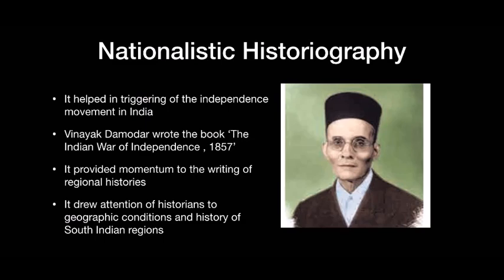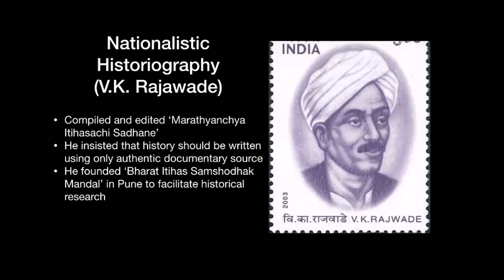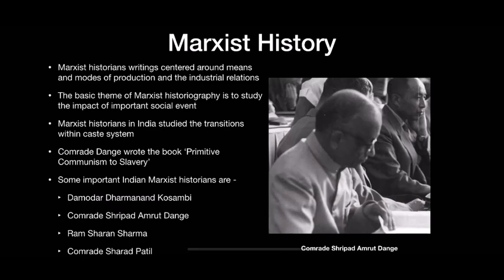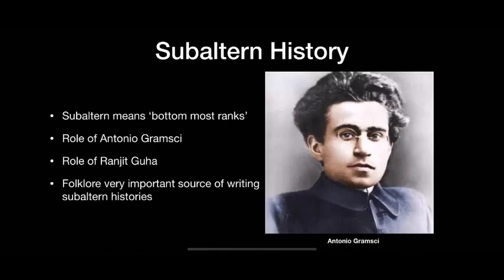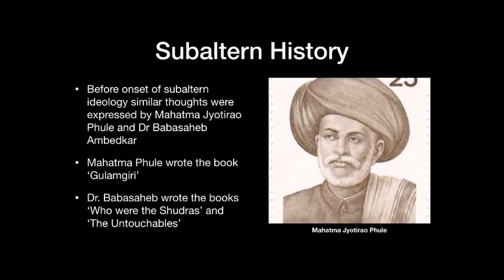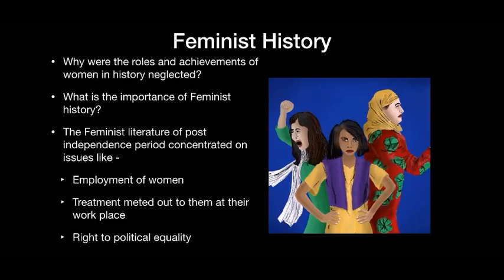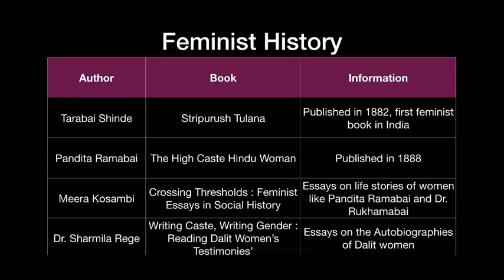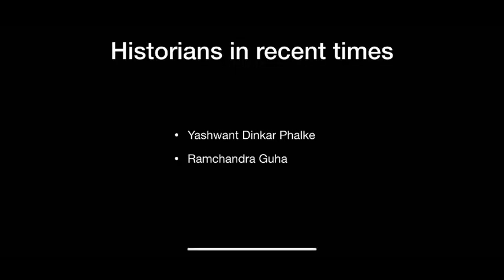Std X (Class 10) / Maharashtra Board / History / Historiography - Indian Tradition – Part 3